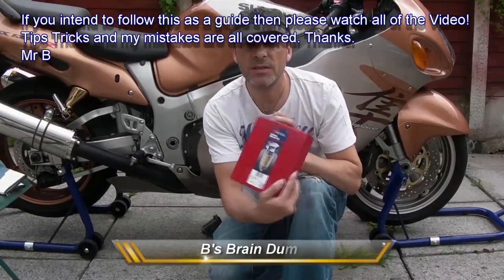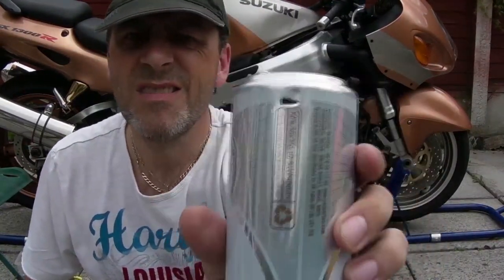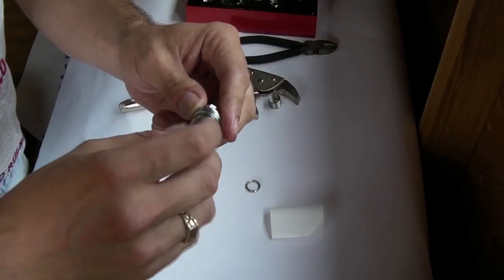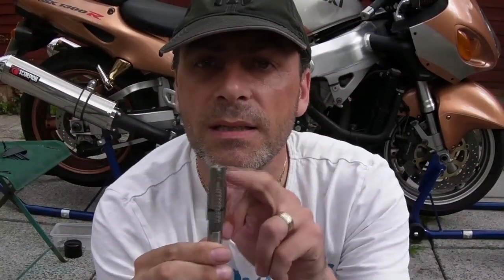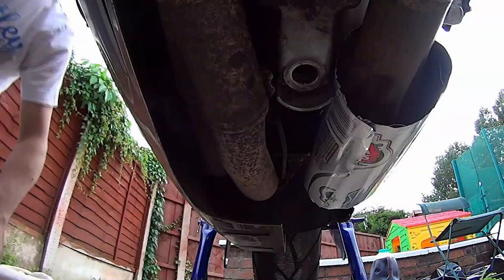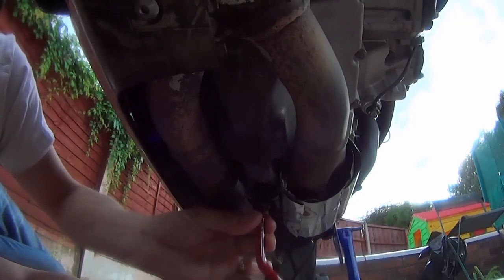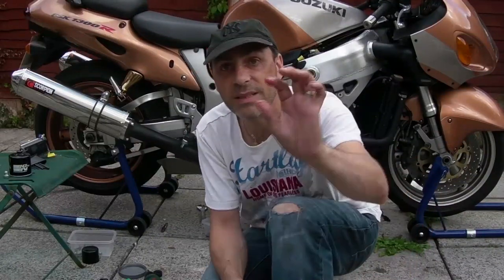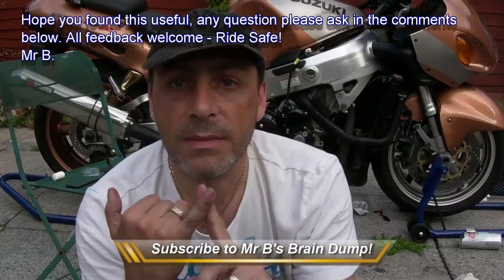Motorbike - How to repair a damaged sump thread with a Helicoil - without removing the engine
How to save on a expensive garage bill, repairing a damaged sump drain plug thread using helicoil. This video is based on a Suzuki Hayabusa.